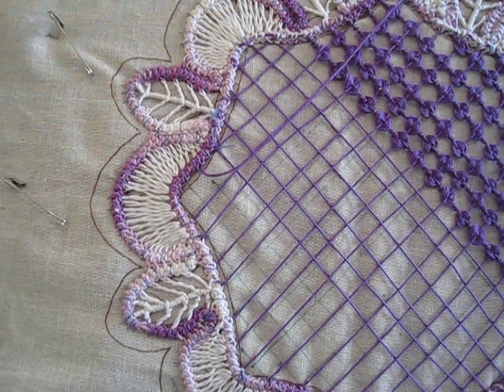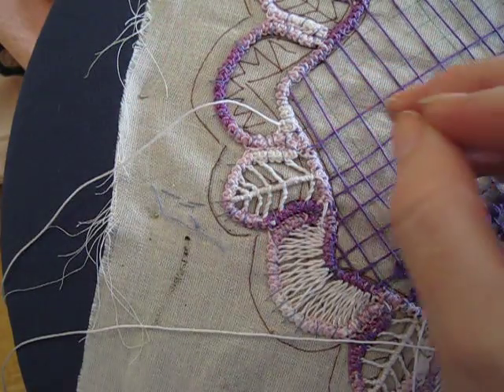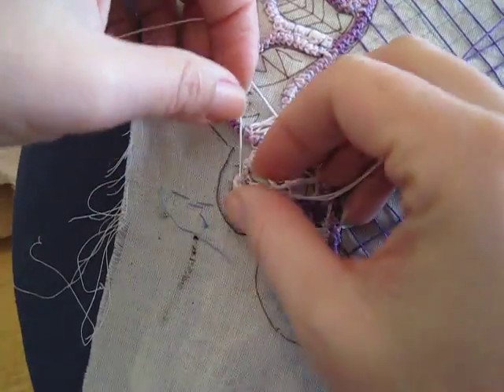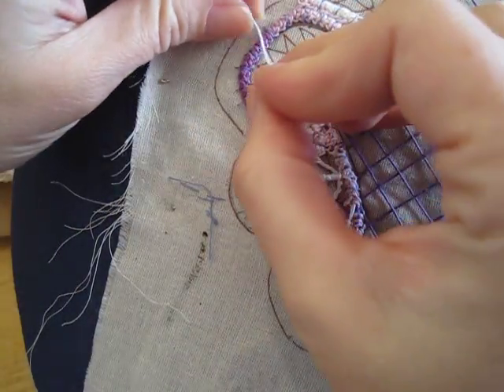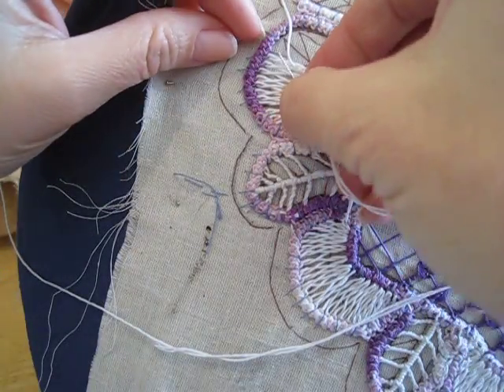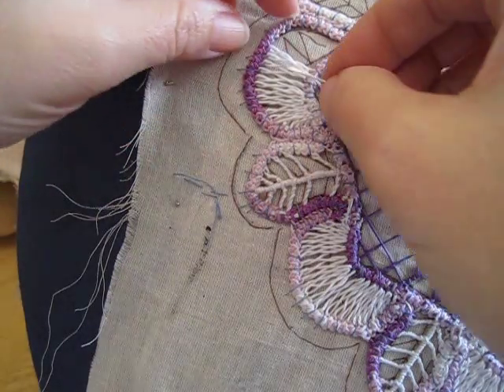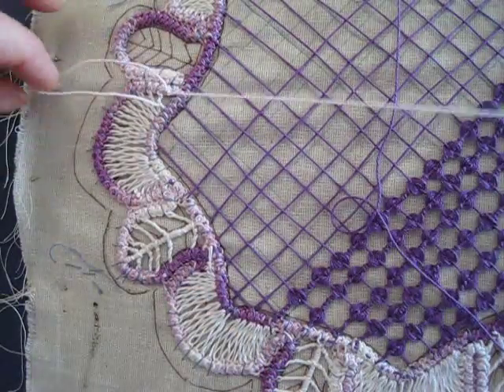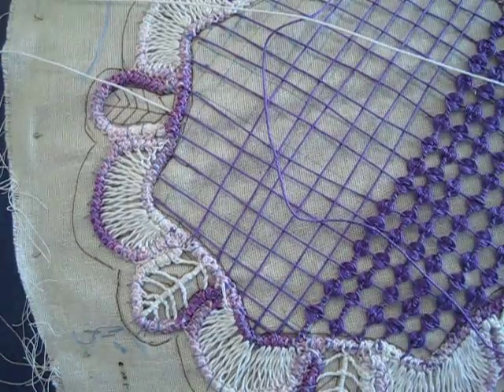round doily part 1 :fagoting stitch in RPL for curves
In this video I am explaining how to do a fagoting stitch in a RPL round doily.  This is an increasing fagoting stitch which means one side of the area being filled is larger think of a crescent moon shape

11 and half min video